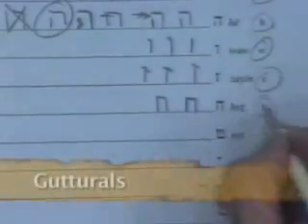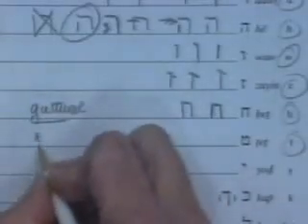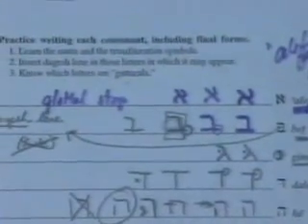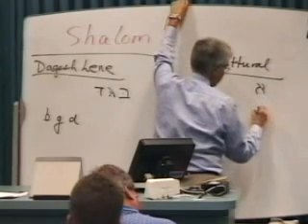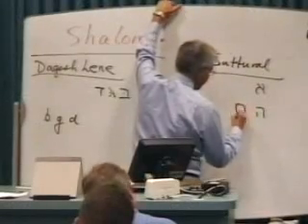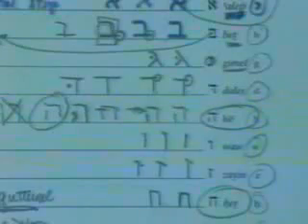Chapter 1 1 C Gutturals chunk 1 chunk 1